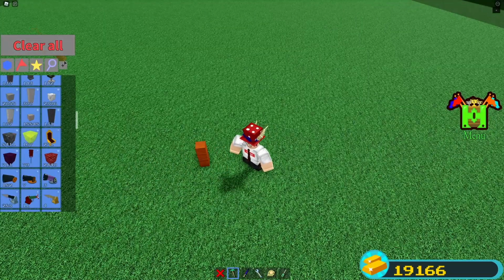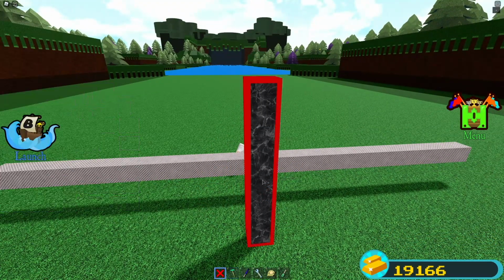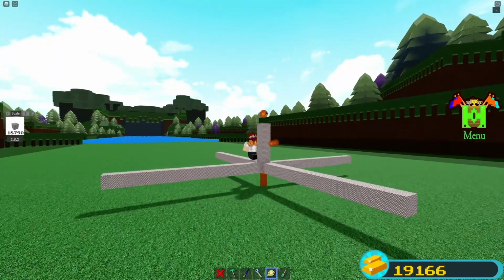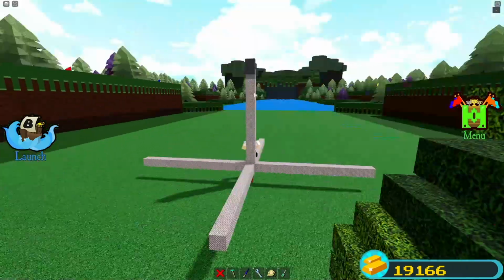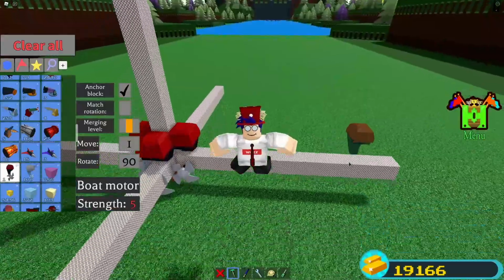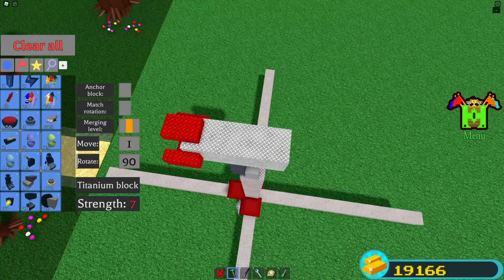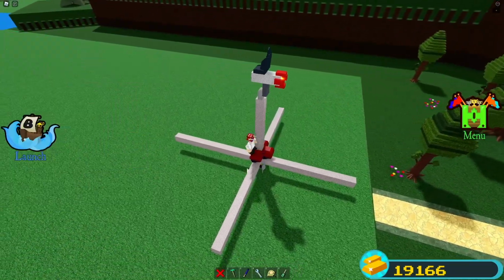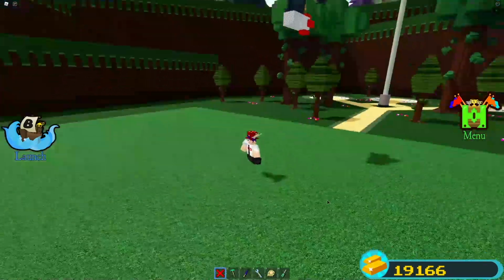WORKING MINI ROCKET TUTORIAL!! | Build a Boat for Treasure ROBLOX